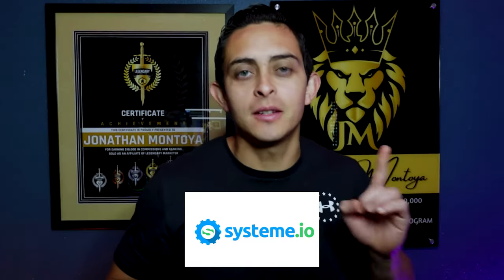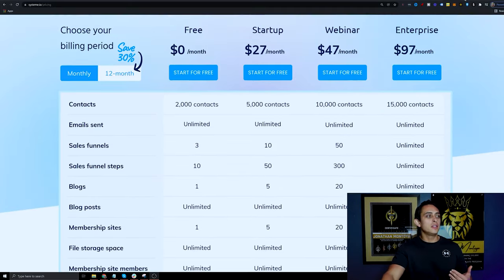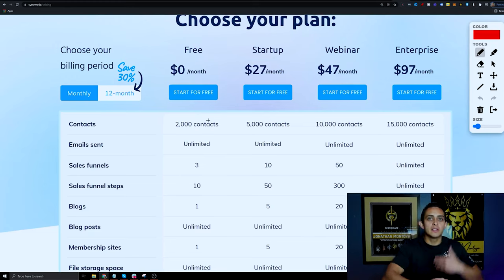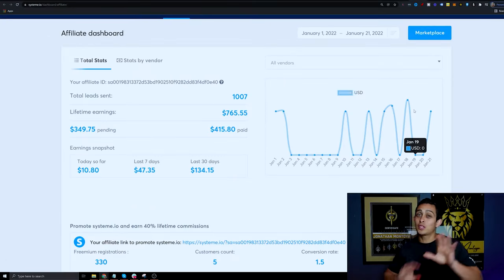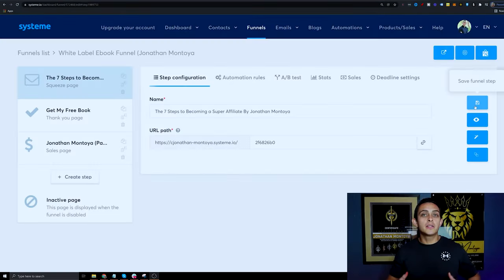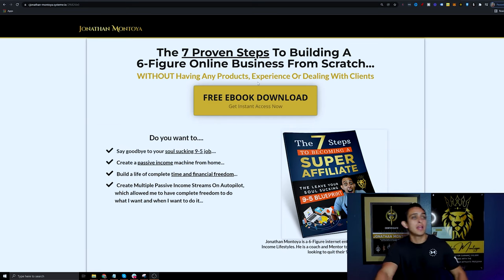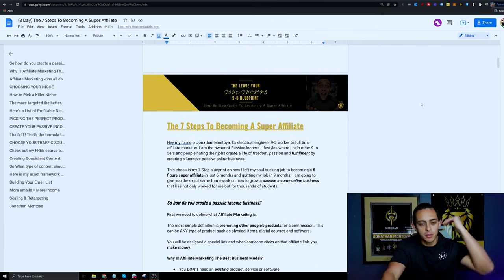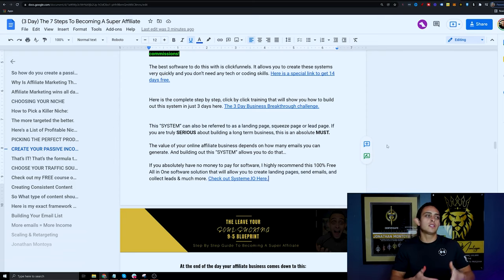3 Ways To Make Your First $1000 With Systeme.io As A Beginner - Make Money with Systeme.io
Do you want to earn money online with apps that already do it for you? You can with Systeme.io and I'm here to show you how to make your first $1000 as a beginner.

Want me to Personally help you quit your 9-5 job and achieve financial & Time freedom with Freedom Breakthrough 2.0 - Exclusive bonuses include 75% Commissions for life, 3 Day Challenge White label course, YouTube Ads Breakthrough Course and much more

KEY MOMENTS IN THIS EPISODE
00:00 Make Money with Systeme.io as a Beginner
00:56 What is Systeme.io And How Does It Work?
02:02 How To Become An Affiliate on Systeme.io
03:40 How To Promote Systeme.io Without Paying for Ads
05:34 How To Create A Funnel Step-By-Step Tutorial
08:03 Earn Money By Giving Free Lead Magnets
10:01 Copy & Paste Strategy for Affiliate Marketing

I want to help you reach financial and time freedom so you can quit your 9 to 5 job soon.

UNFAIR TOOLS TO RANK MY YOUTUBE VIDEOS FAST

SOFTWARE TO AUTOMATE YOUR BUSINESS
✅My Favorite Website Hosting Software

3 Ways To Make Your First $1000 With Systeme.io As A Beginner - Make Money with Systeme.io